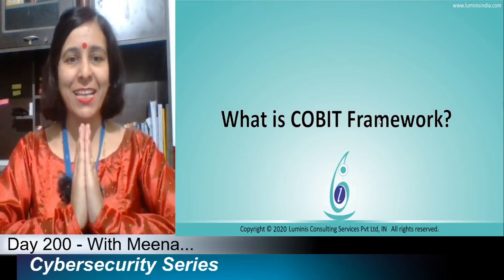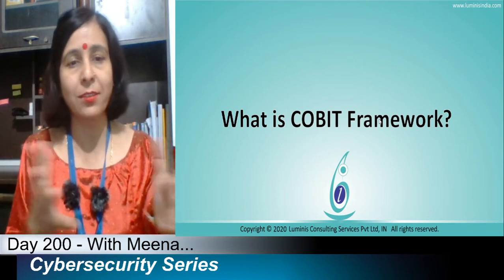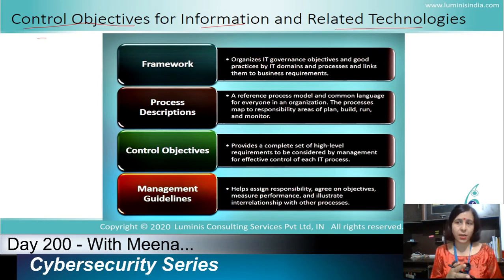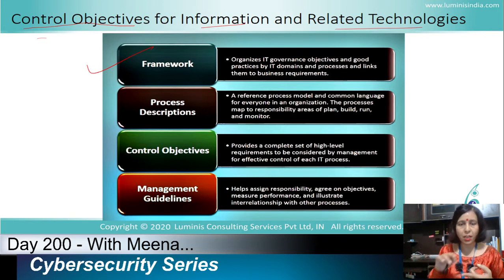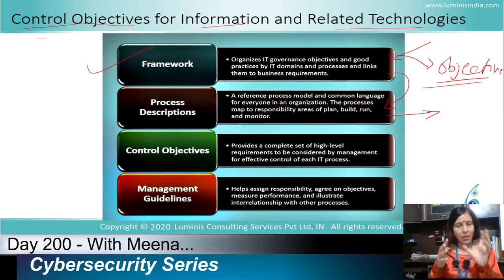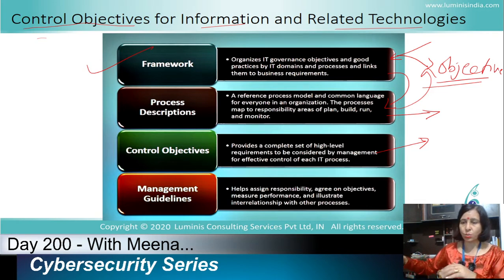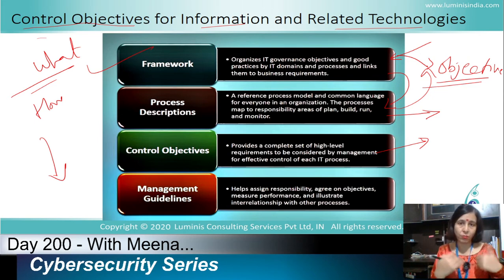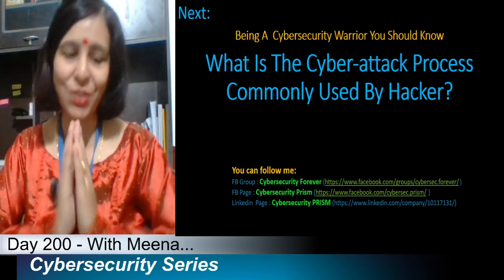Day-200: What is COBIT Framework?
Today I will discuss:
1. What is COBIT?
2. What does COBIT stand for?
3. What are the benefits of COBIT?

Thanks,

Meena
Your 'Cyber Warrior' Friend